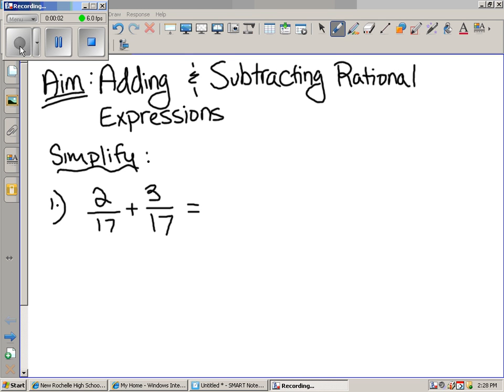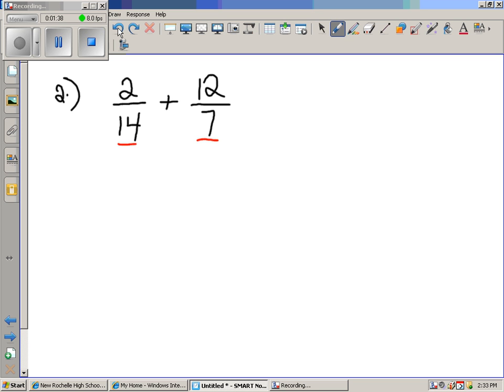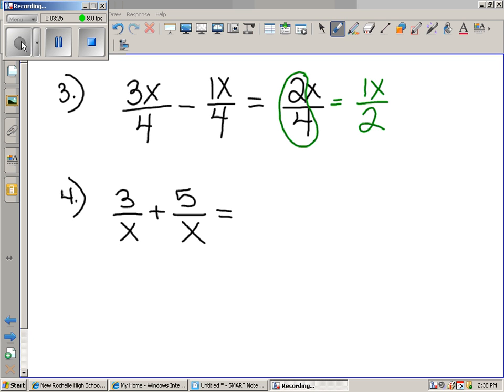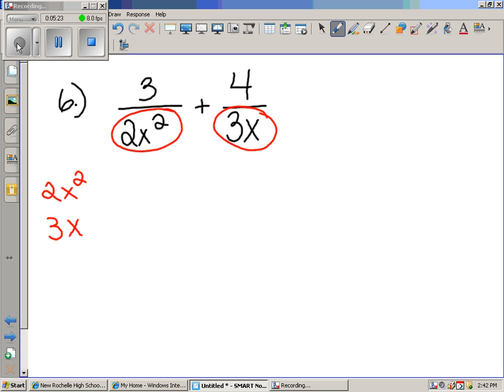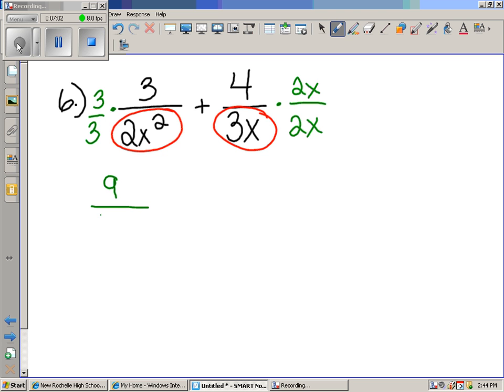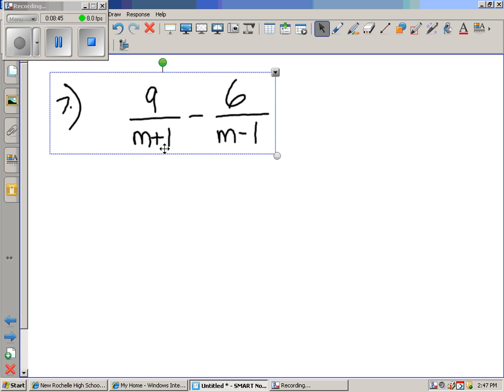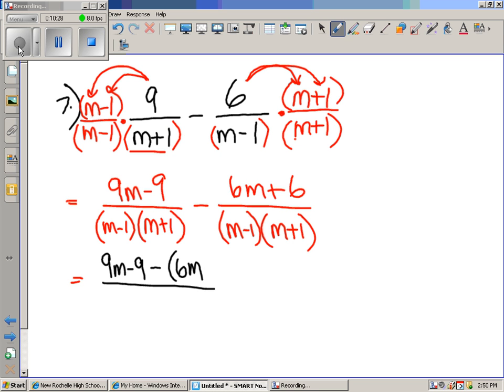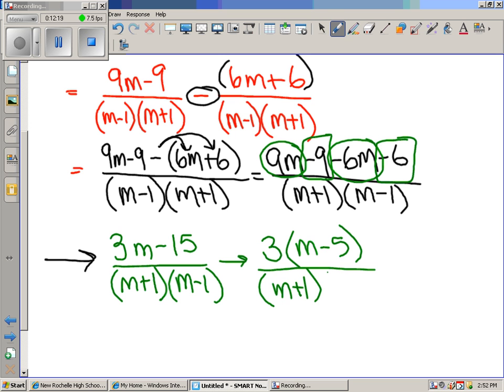12.06.2010 - Algebra 2 - Adding & Subtracting Rational Expressions